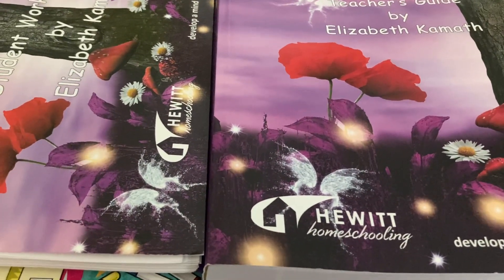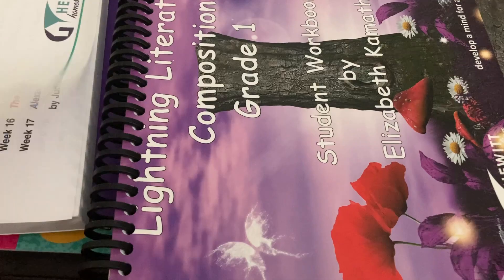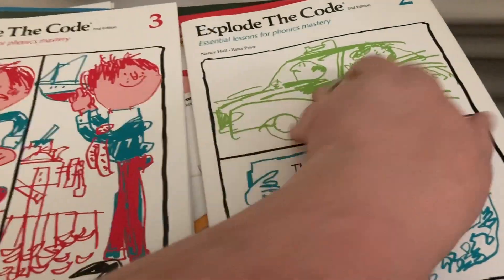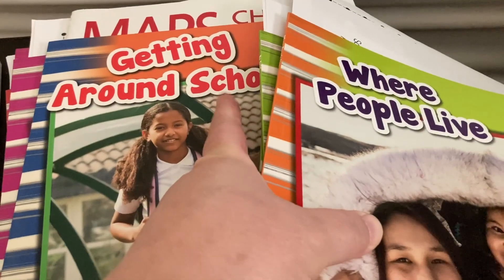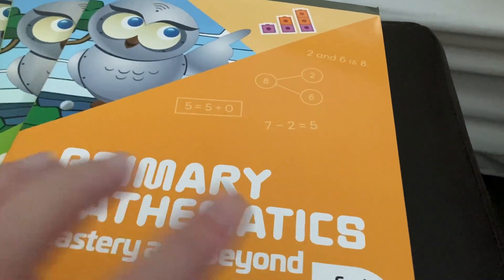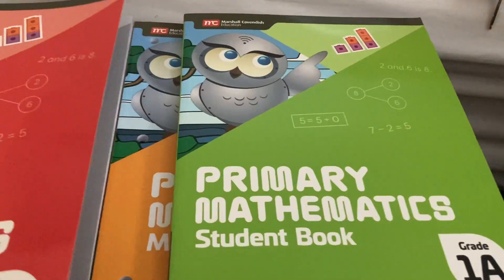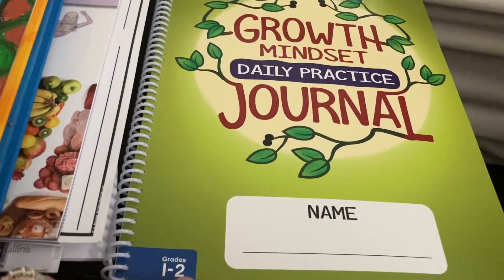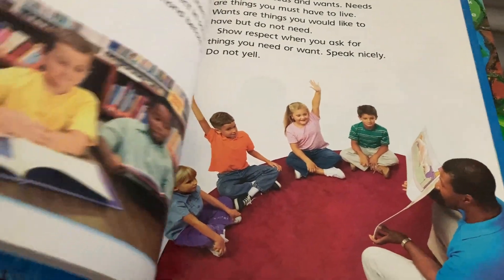1st Grade Curriculum Picks | 2021/2022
Building spelling skills

All about reading

TCM social studies (we got title list from here then ordered from Amazon and eBay used)

Maps charts and graphs A

Evan moor steam

Harcourt health

Harcourt art everywhere